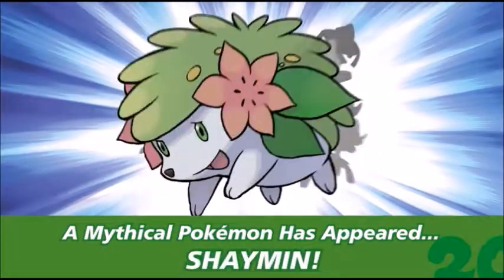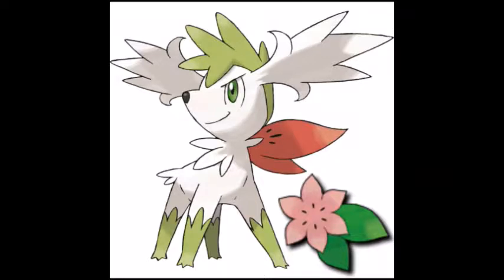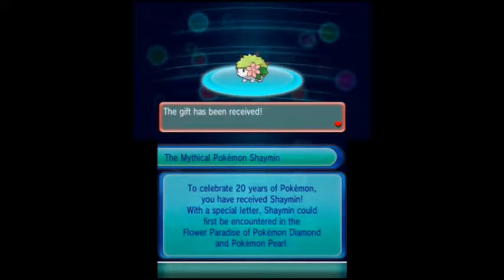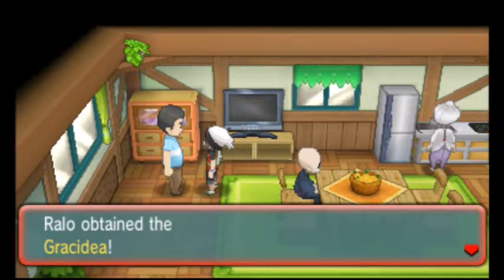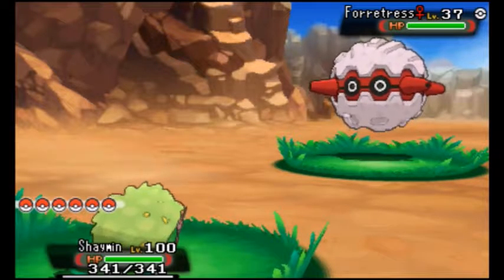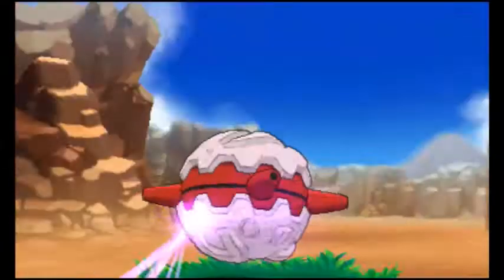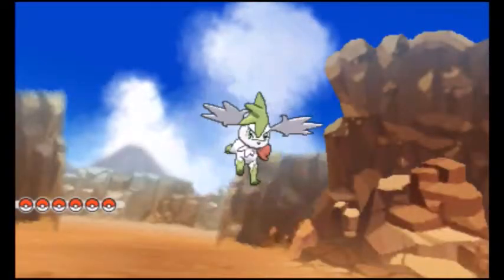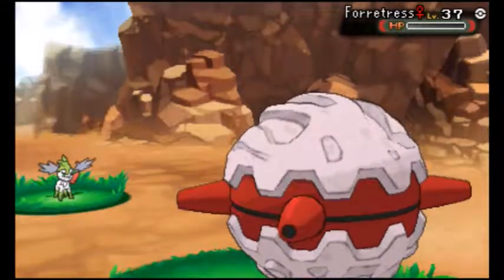Pokémon 20th Anniversary Event: Shaymin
This month we have Shaymin, just another small info video about the original event and the current event.